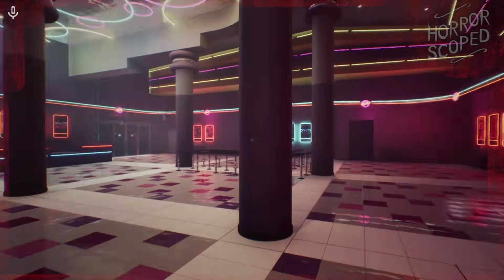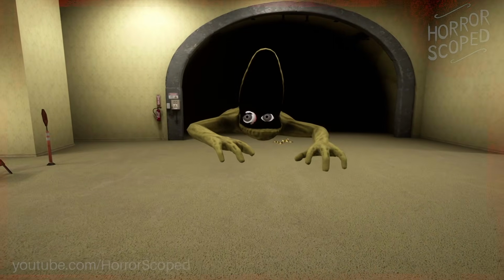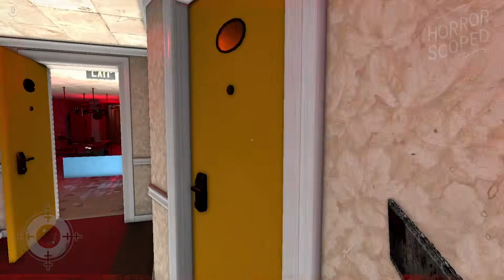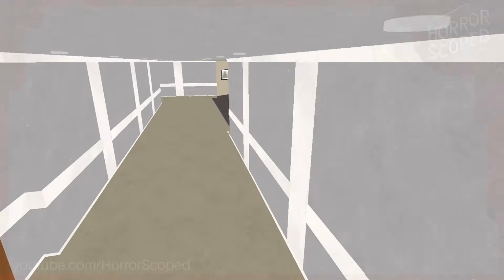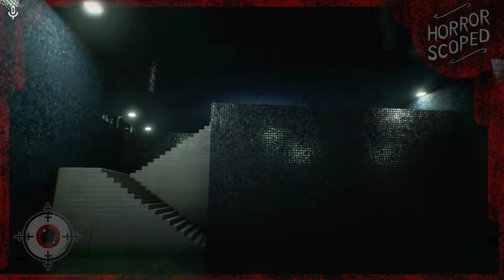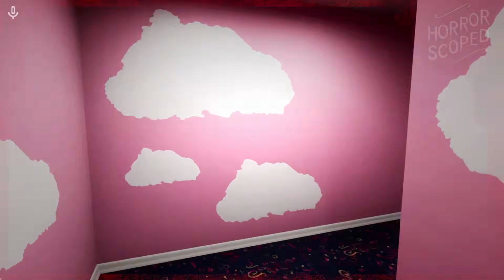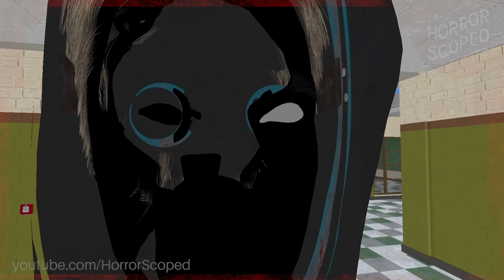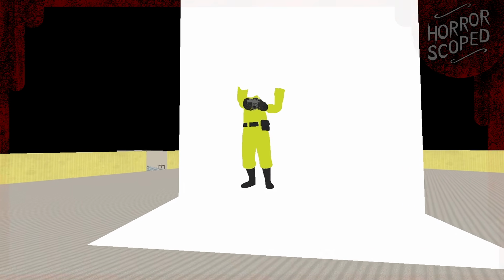What Escape The Backrooms Hides in the Danger Zone and Courtyard of Windows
The Backrooms are terrifying, and the horror game Escape the Backrooms captures that feeling perfectly. But what does this Backrooms multiplayer game hide behind the scenes and off camera? In this video we'll be covering  Level 0.2 - Remodeled Mess, Level 0.1 - The Danger Zone, Level 6.1 - The Snackrooms, Hotel Chase, Level 188 - The Courtyard of Windows, Level 37.2 - Dark Poolrooms, Level Fun+, and Level 55.1 - Tunnel Level.

Written and filmed by Ellinian.
Voiceover by SwankyBox.